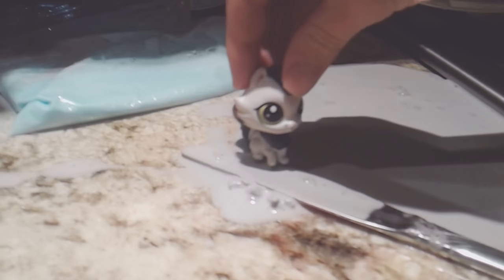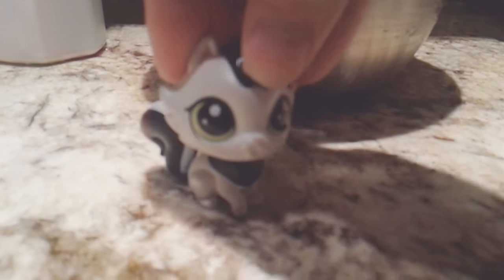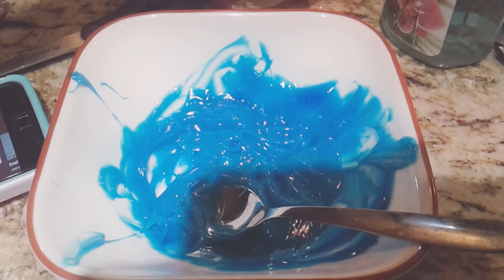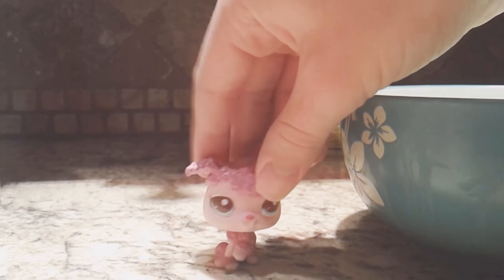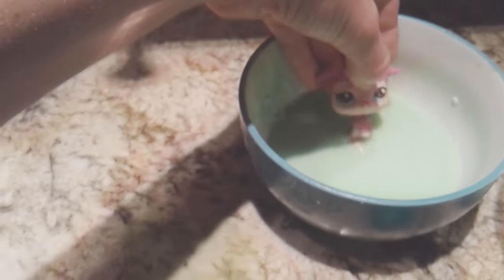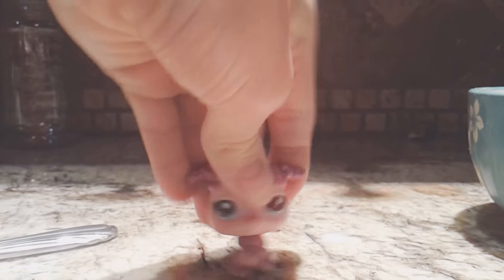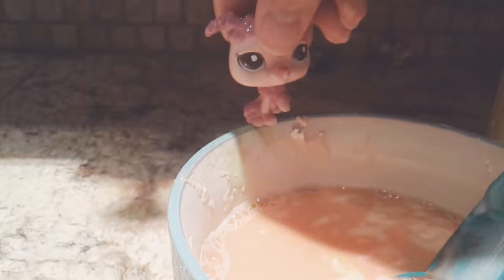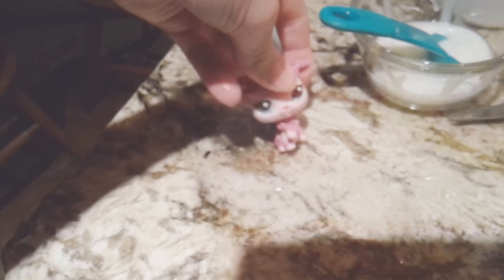LPS Endergirl FAILS at making slime!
Sorry this is unprofessional, but the slime was so disastrous. 😂